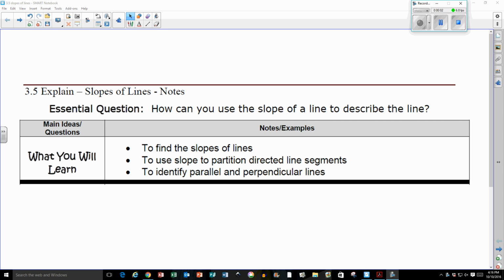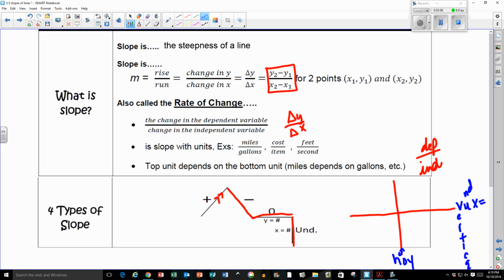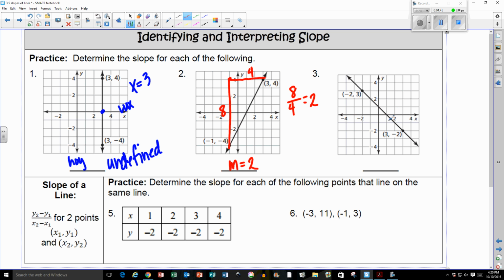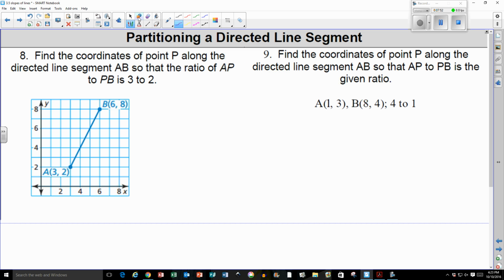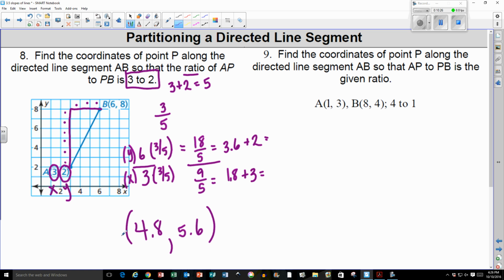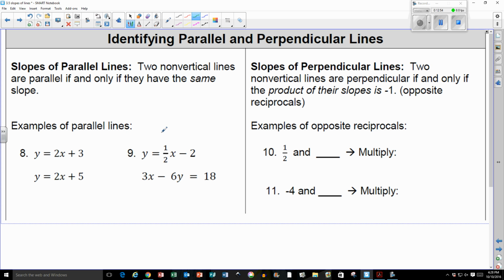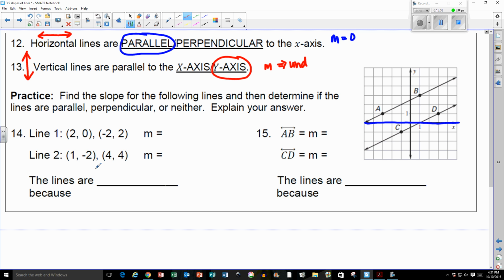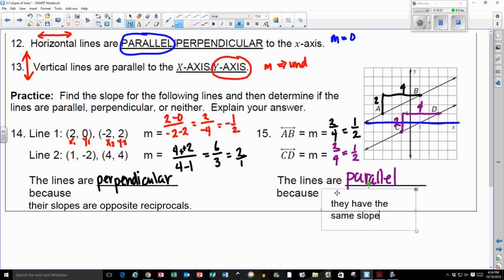3.5 slopes of lines